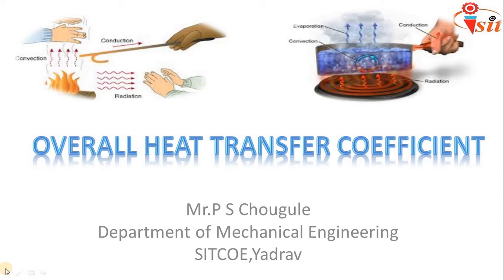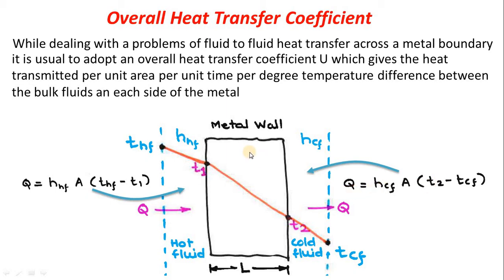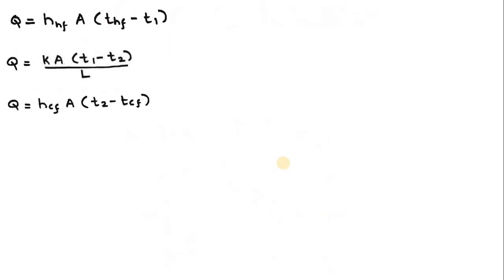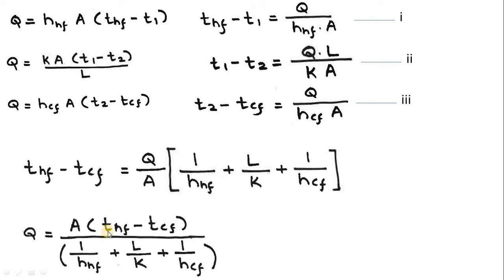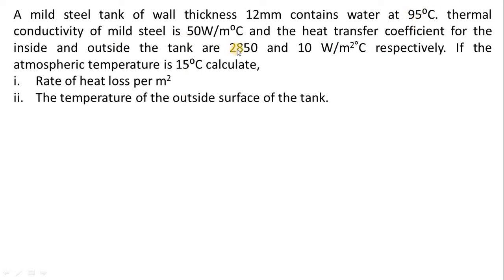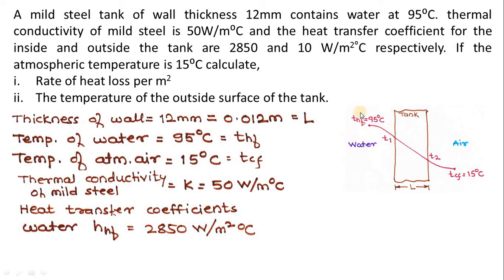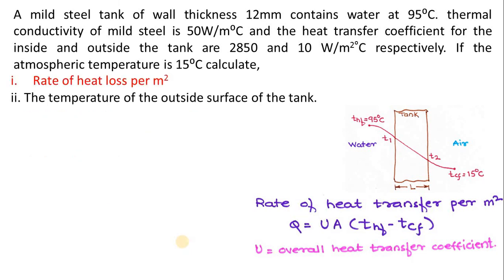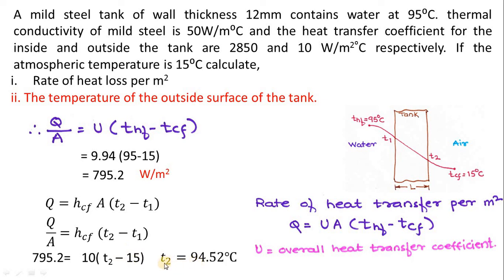L16 overall heat transfer coefficient